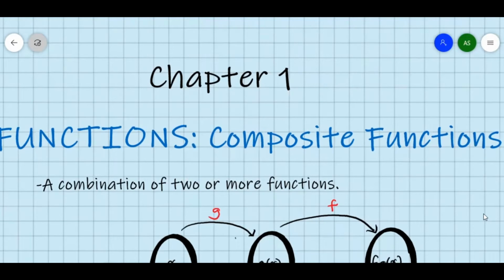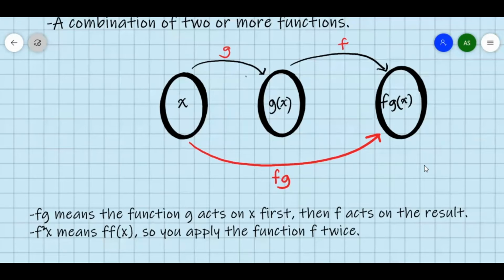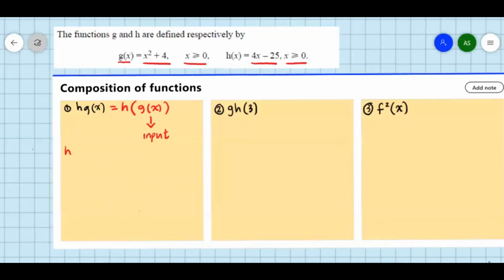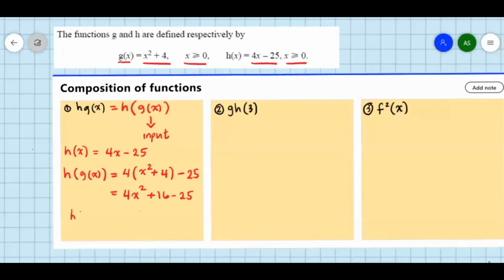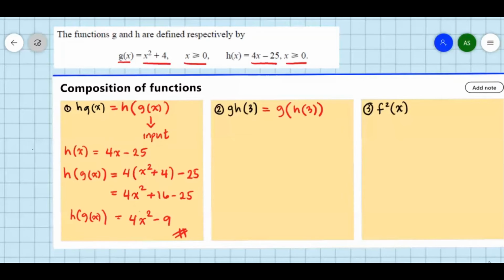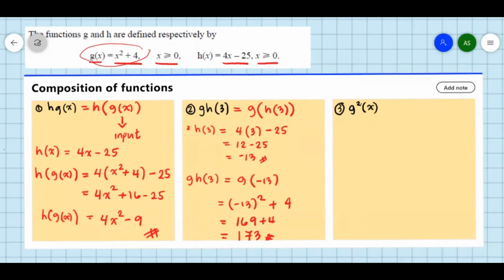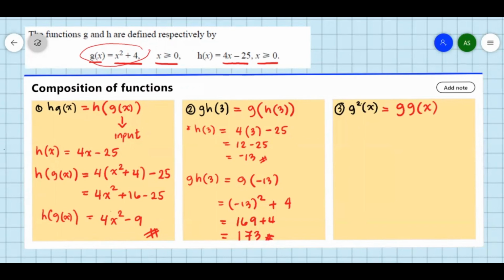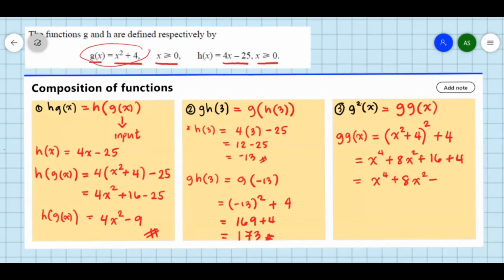Composition of functions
This video discusses how to find the composition of functions